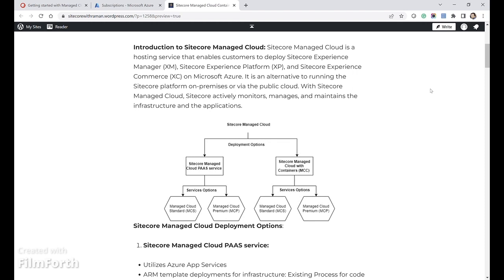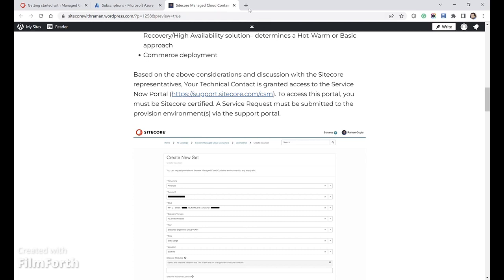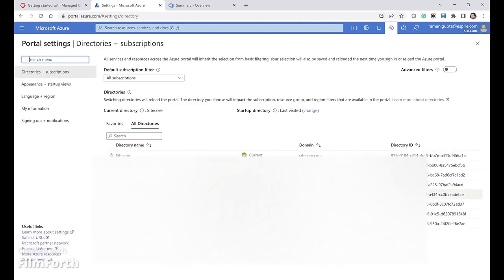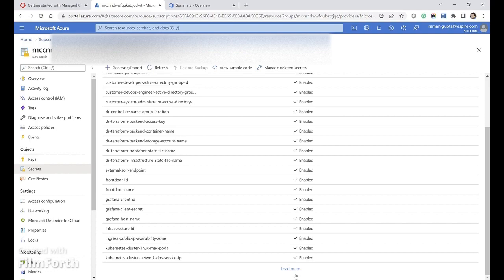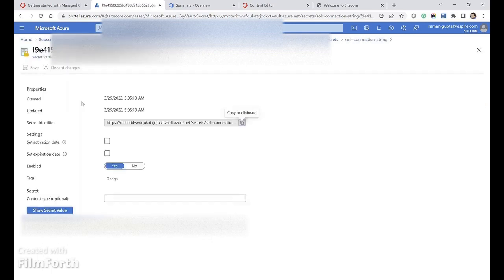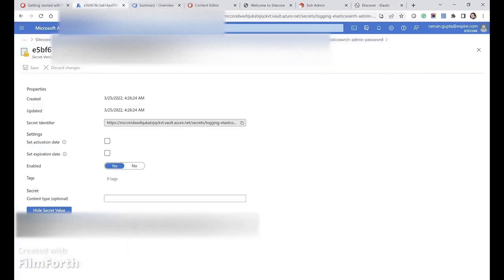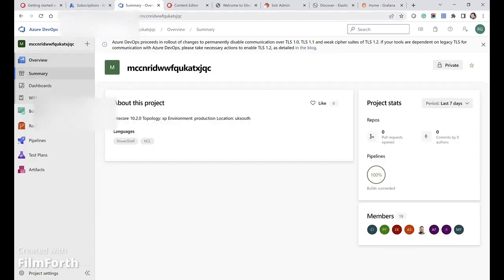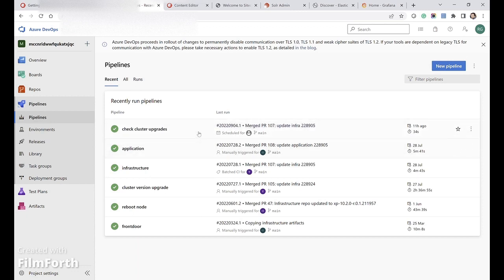Sitecore Managed Cloud- Part 1- Getting started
Sitecore Managed Cloud with Containers (MCC) is an infrastructure-based service that uses containers to provide your customers with a Sitecore solution. This will help your business achieve a faster time to market, reduce your total cost of ownership, and simplify deployment in specific scenarios. This Video provides an overview of basic containerization concepts for Sitecore Managed Cloud.